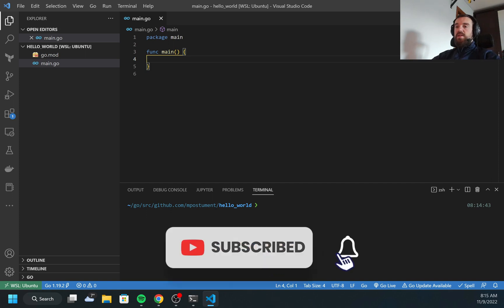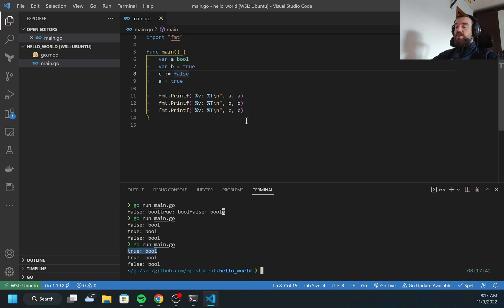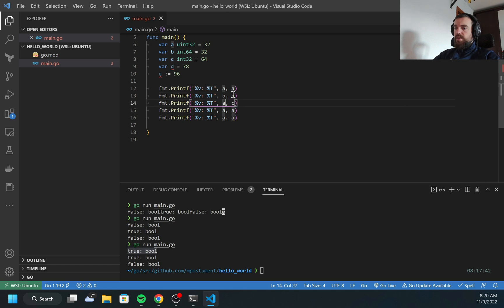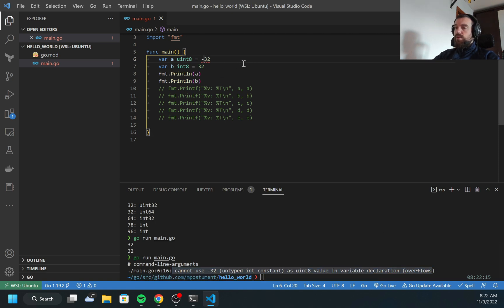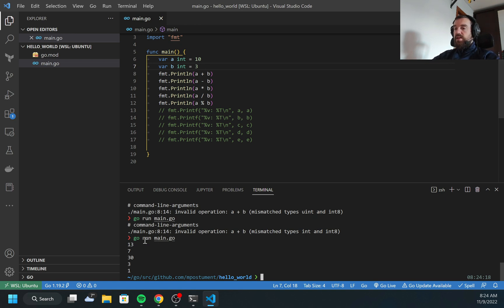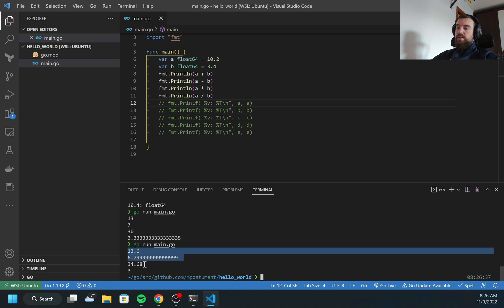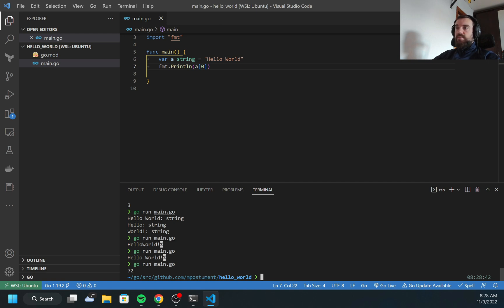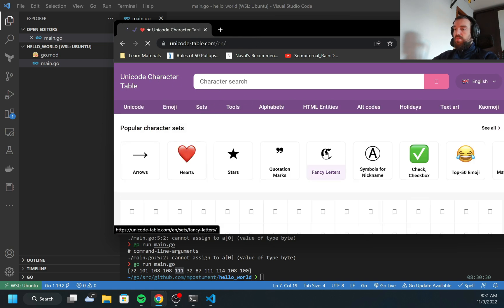Golang - Basic Types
This video is about basic types in the Golang programming language. We'll look at string, bool, int, and float types, and how to declare variables. One of the most important aspects of programming is that thousands of people has started using this powerful functional language called Go  (Golang).